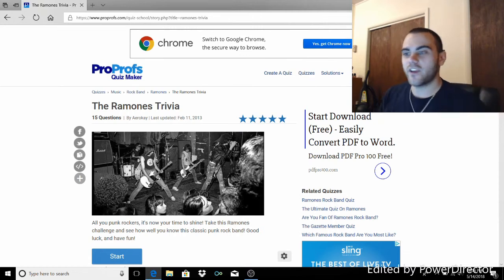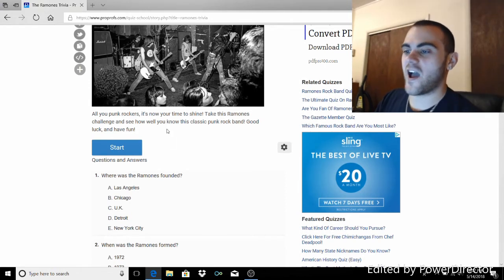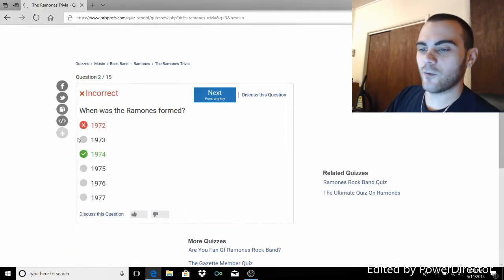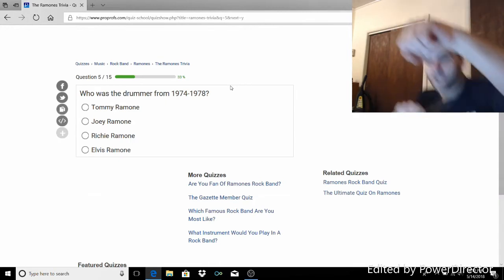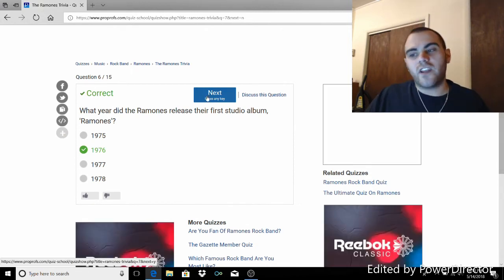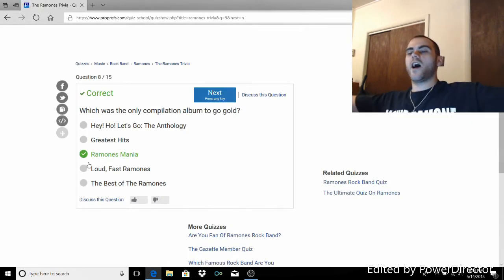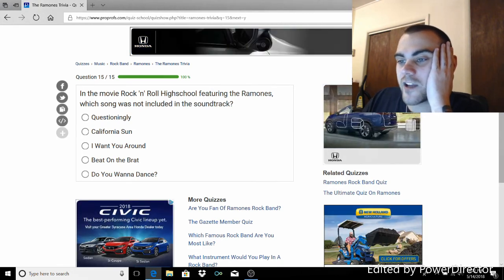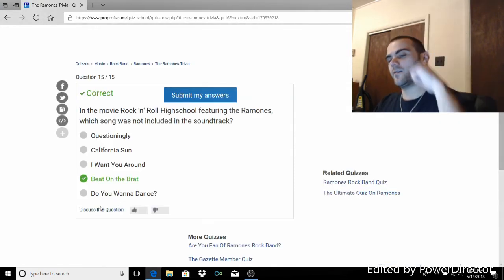How Well Do I Know the Ramones?!?!?!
I'd like to think I'm a wealth of knowledge but just see for yourself!!! No Complyance Facebook